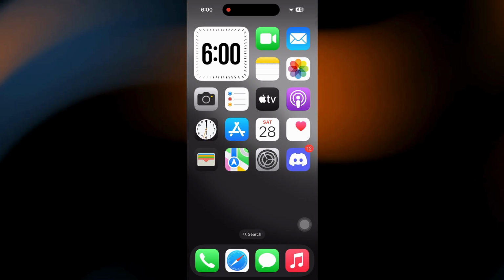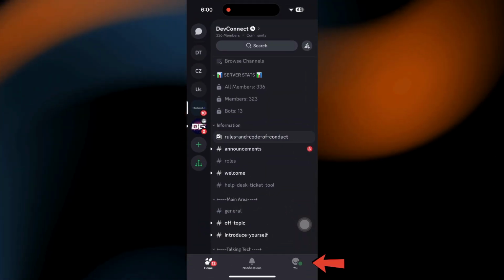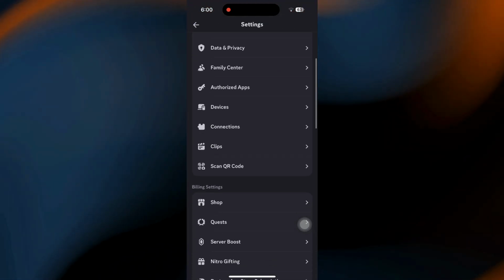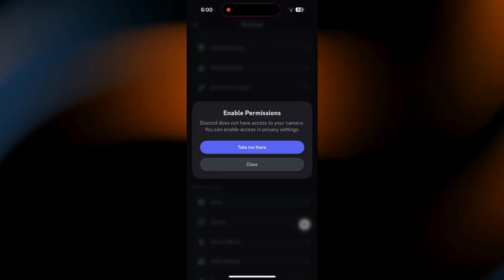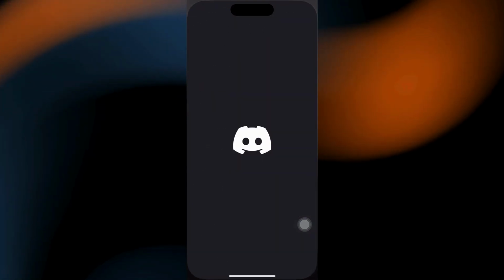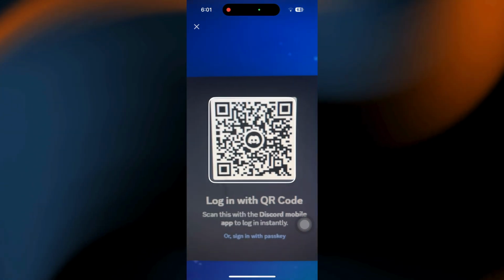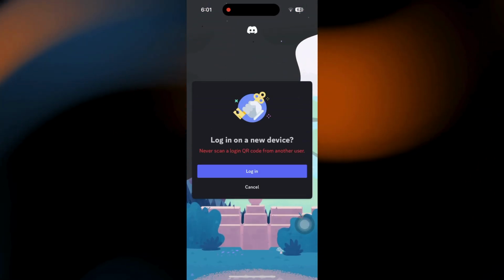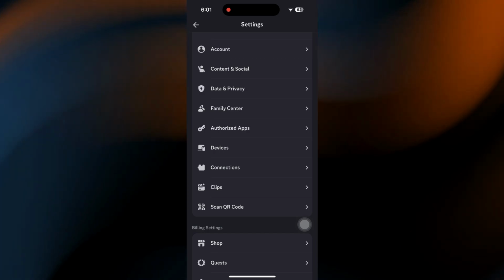How To Login To Discord With QR Code – Full Guide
In this video, you’ll learn How To Login To Discord With QR Code with this full guide. If you want to log into Discord quickly without typing your email or password, this tutorial shows you exactly How To Login To Discord With QR Code using your phone and the desktop or browser app.

It’s the fastest and most secure way to access your account in seconds.

📲 In this guide, you’ll learn:

How To Login To Discord With QR Code using the Discord mobile app

How to scan the QR code safely and verify access

What to do if the QR code isn’t scanning or not working

Extra tips to stay secure when using QR login